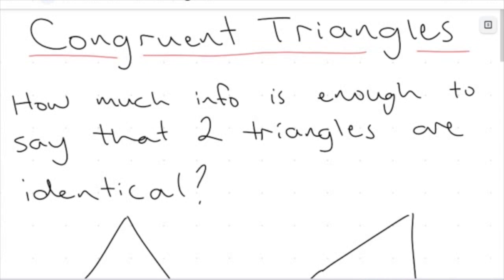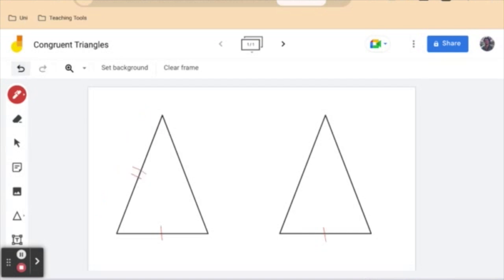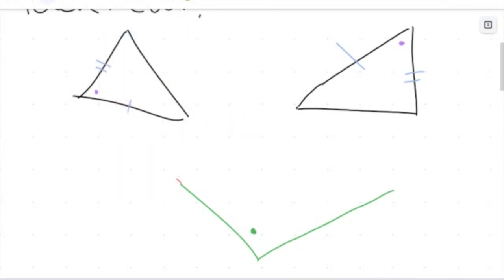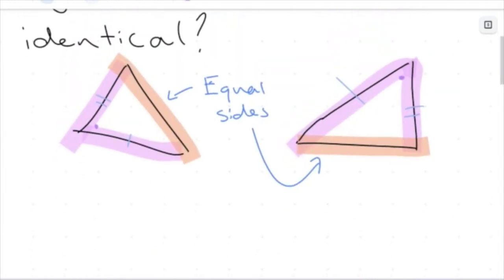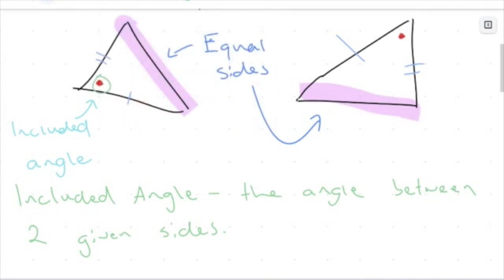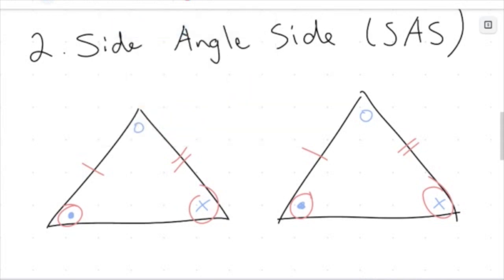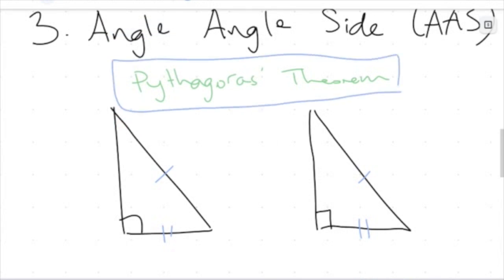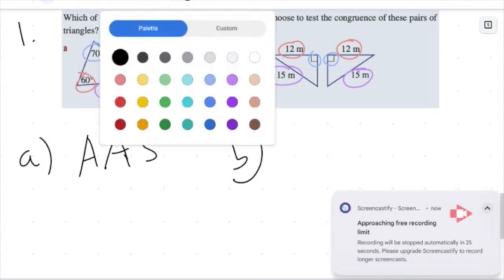Congruent Triangles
In this video we will continue to discuss congruence but apply it to thinking about proving that two triangles are congruent.